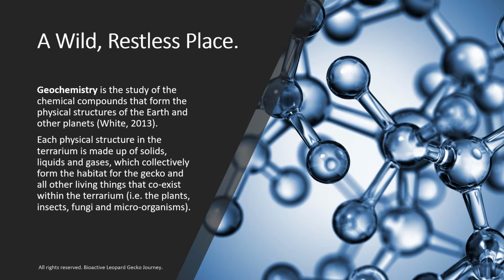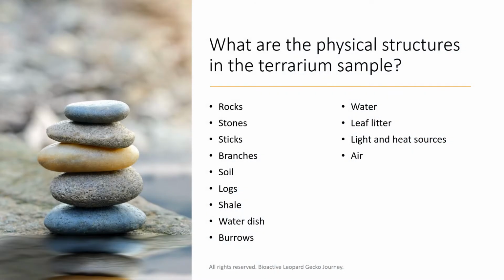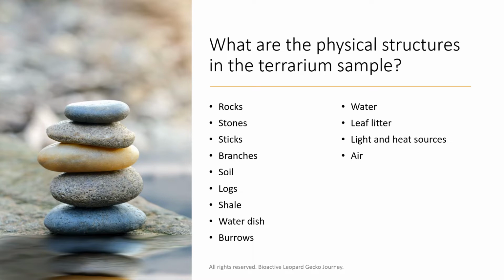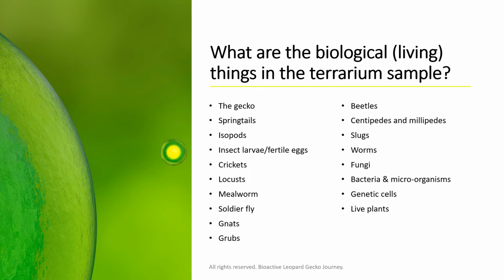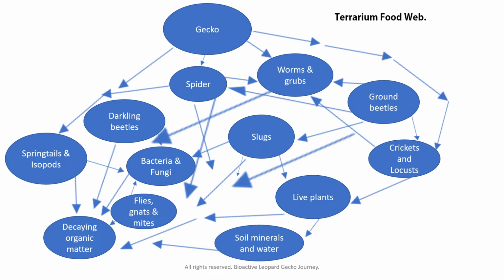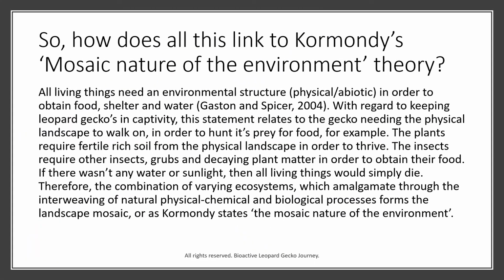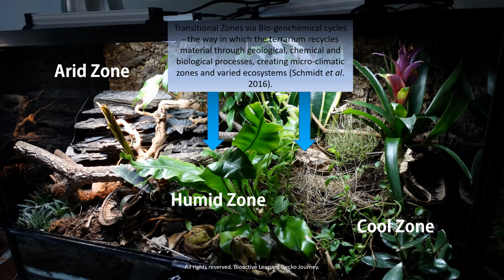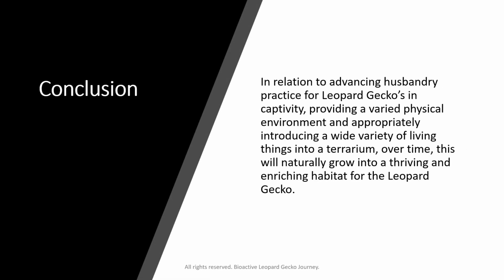Replicating Leopard Gecko Wild Habitat - Incorporating Earth & Biological Sciences.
Using science based theory to introduce real leopard gecko habitat in the wild, this session explores the geological, biological, chemical and ecological aspects that contribute to a terrarium ecosystem and enriching environment.